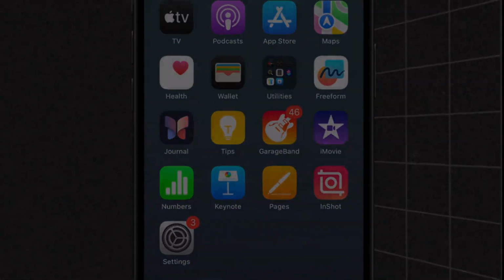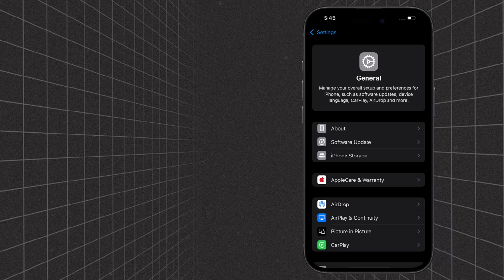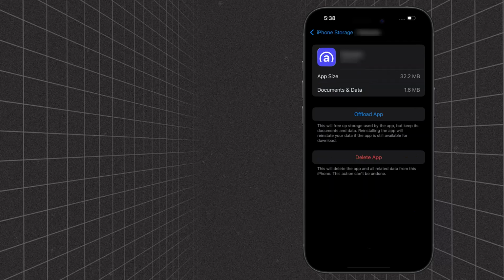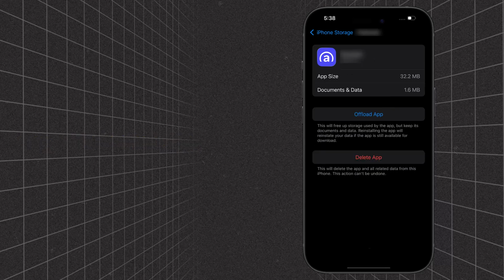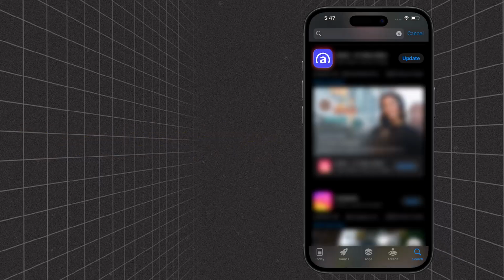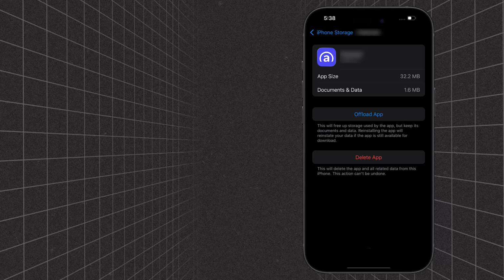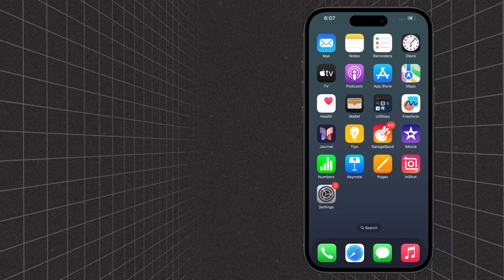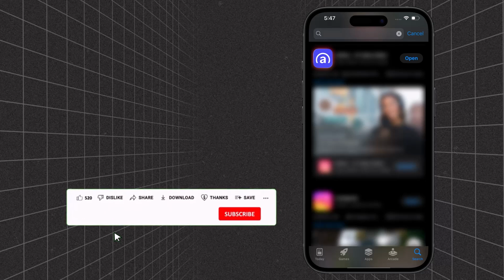Affirm App Not Working: How to FIX Affirm App Not Working (FIXED)